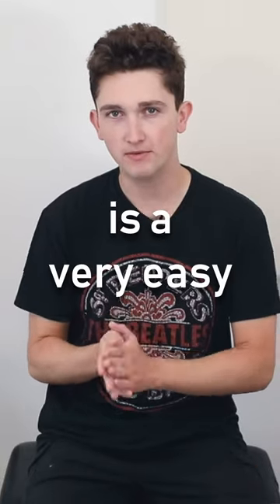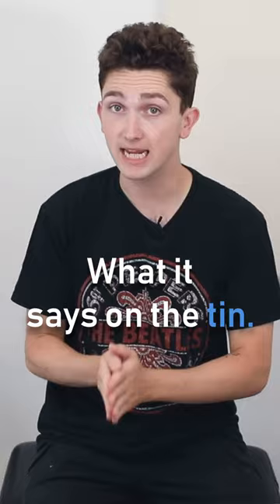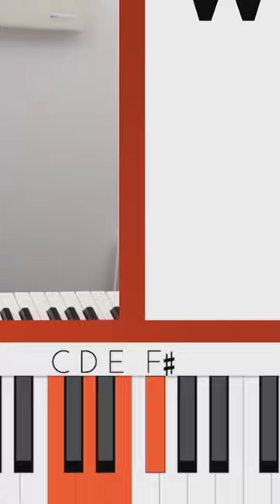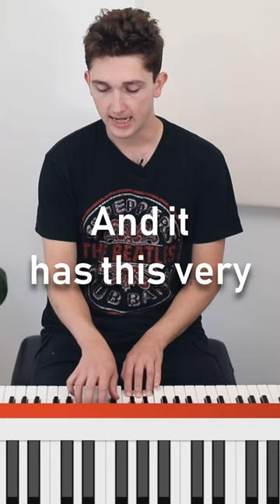the "Dream Sequence" scale 🎶😴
Short edited by Rob Goorney